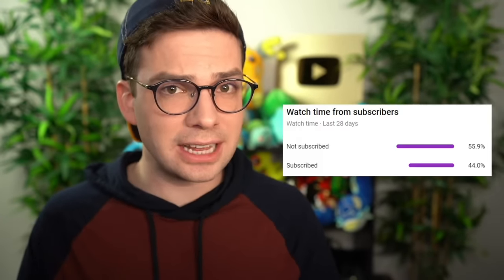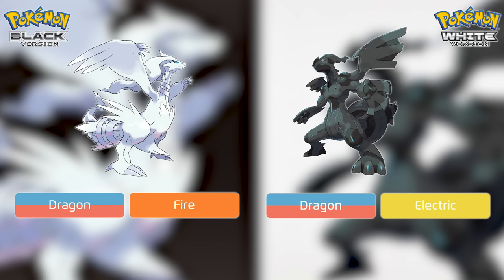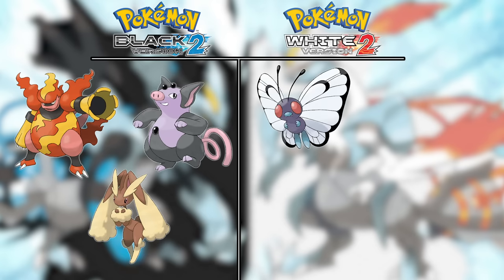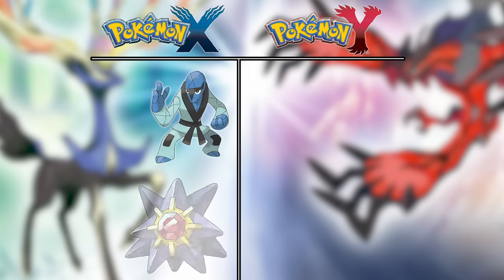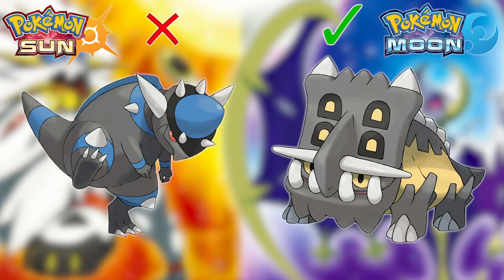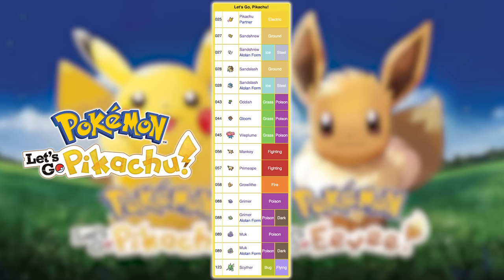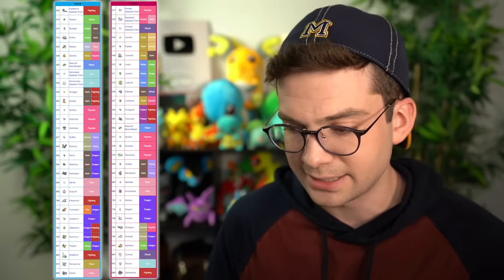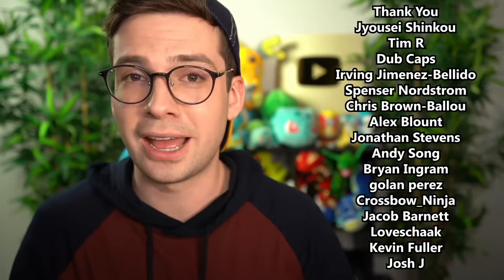Best Pokémon Version to Pick in Every Generation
The best version to pick out of every Pokémon version pair!

I make Pokemon videos, such as Pokemon Sword and Shield content, Pokemon playthrough challenges, Top 10 or Top 5 Pokemon videos, Pokemon Talk, Pokemon Meme Review, and lots more!